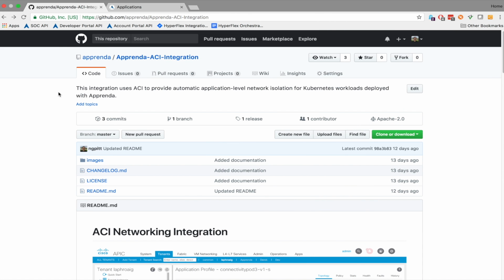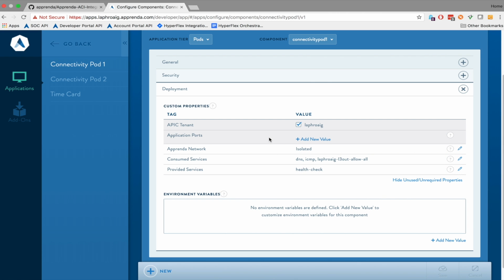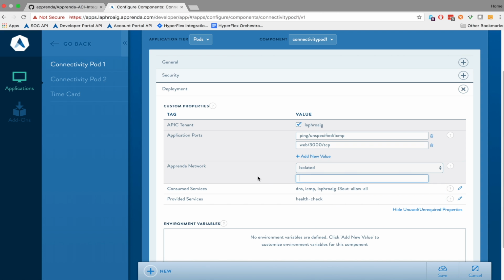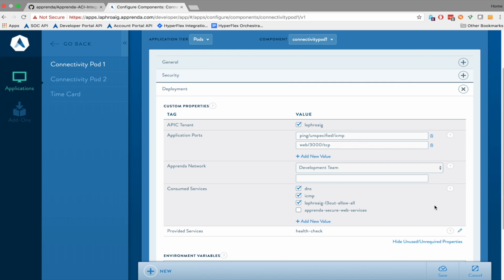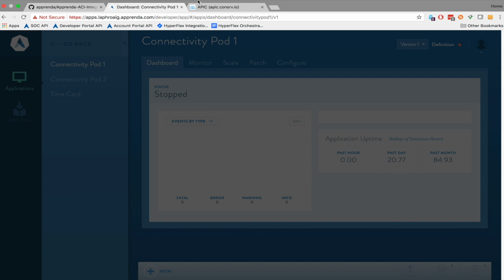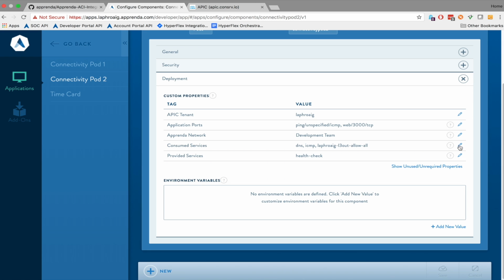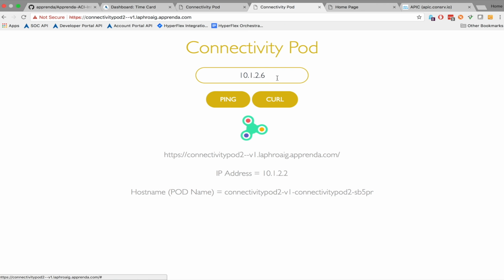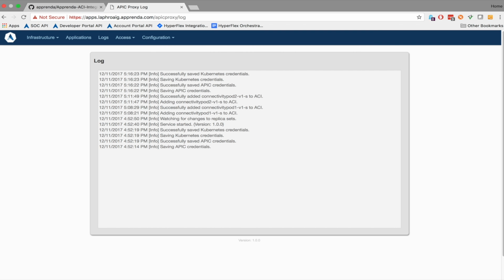Apprenda ACI Integration Usage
This video provides a walkthrough of the deployment process with Apprenda's ACI integration for Kubernetes. It covers usage of the networking settings exposed to developers and their translation to network policy.